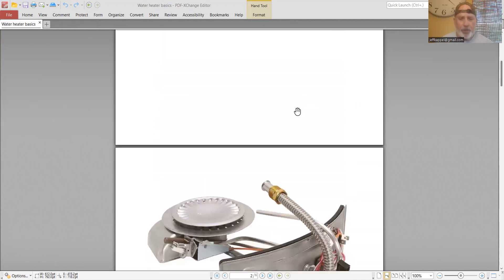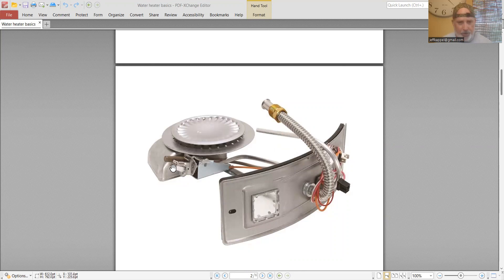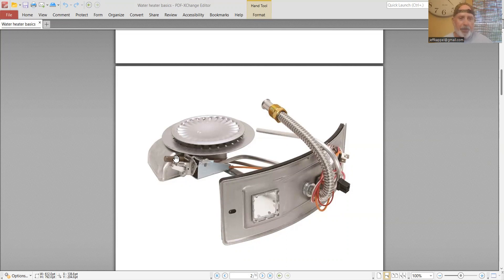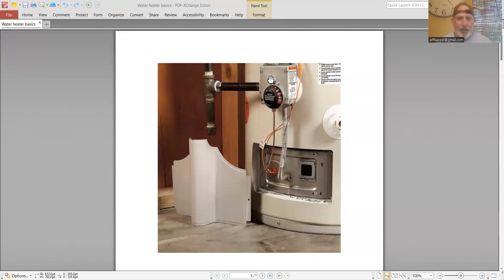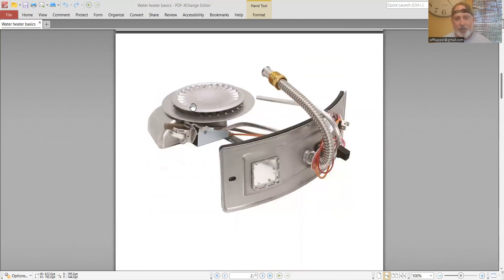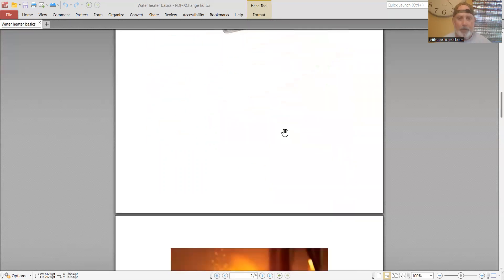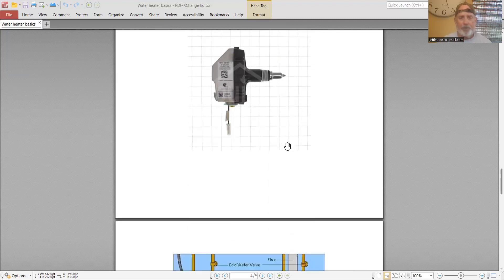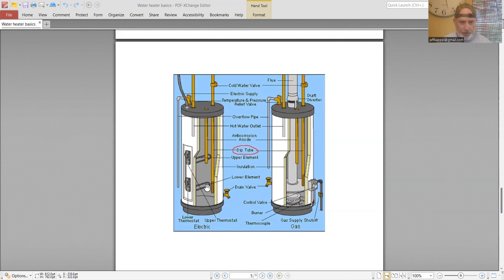Help! I have no hot water!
You just moved into your new home.  You have all the utilities in your name and turned on but you have no hot water!  What do you do?

This video gives an explanation of what is probably wrong and gives you the information to get it fixed.  And if you work with me as your realtor, there's a good chance I can fix it for you.